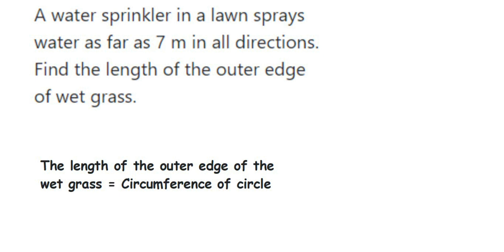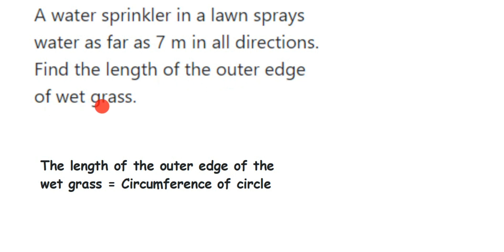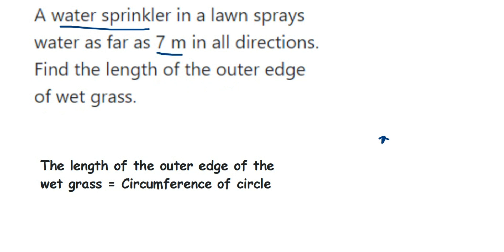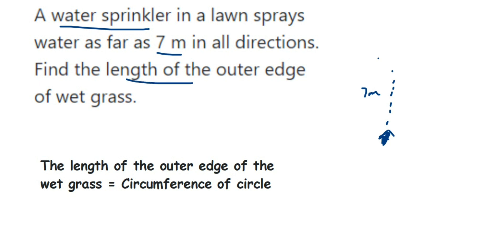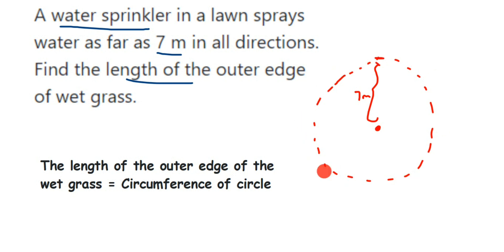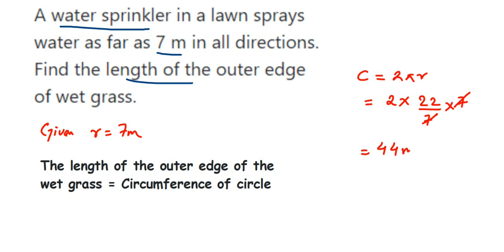A water sprinkler in a lawn sprays water as far as 7 m in all directions. Find the length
A water sprinkler in a lawn sprays water as far as 7 m in all directions. Find the length of the outer edge of wet grass.